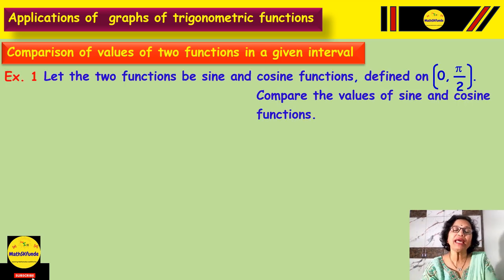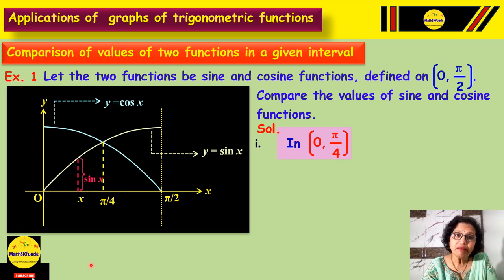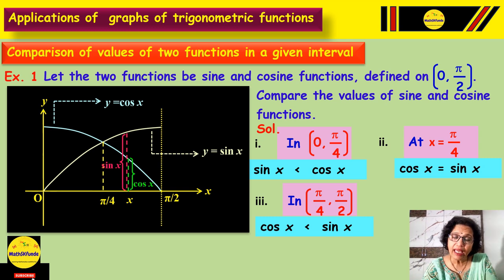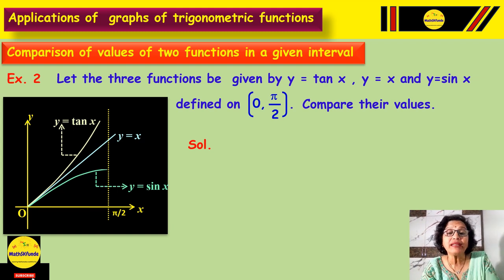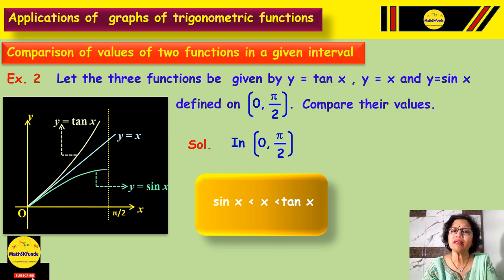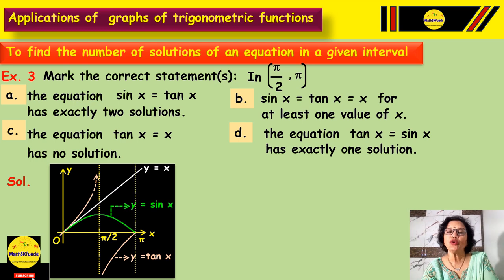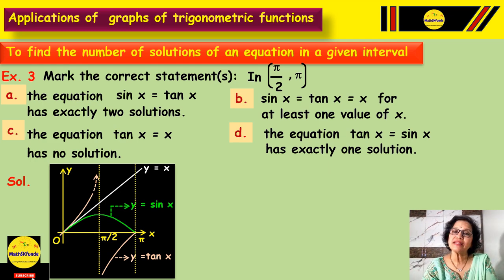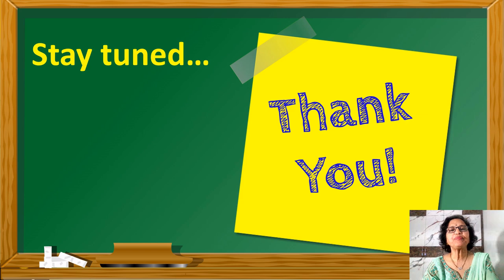Applications of Graphs of Trigonometric functions | Solving equations using Graphs|Swarada Kirloskar